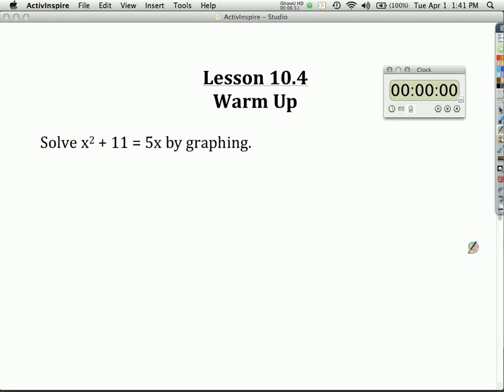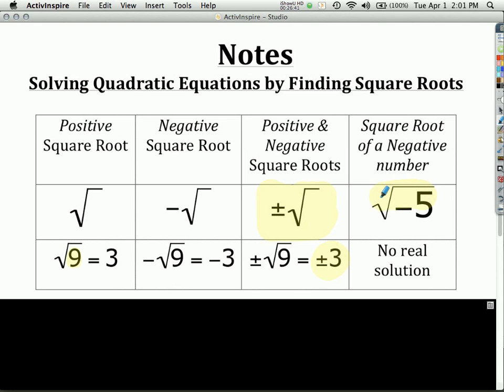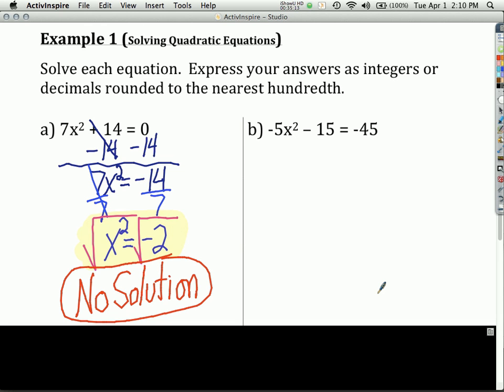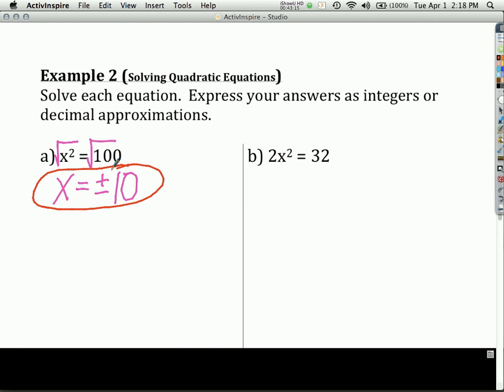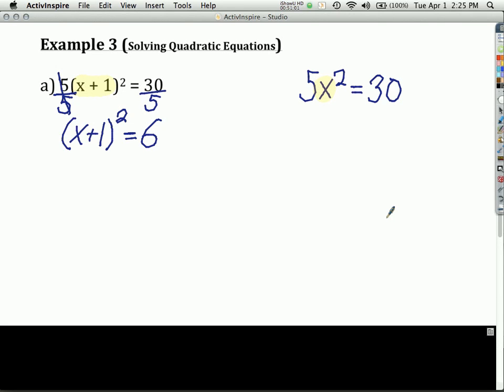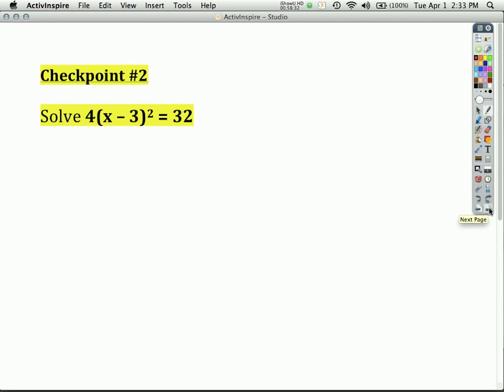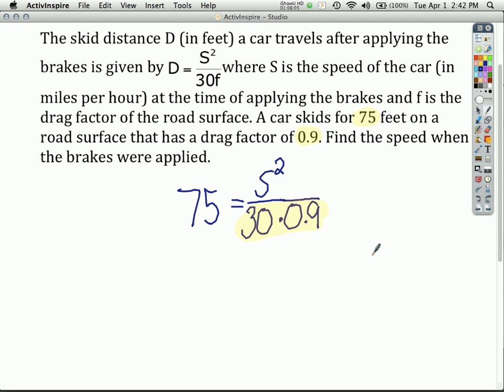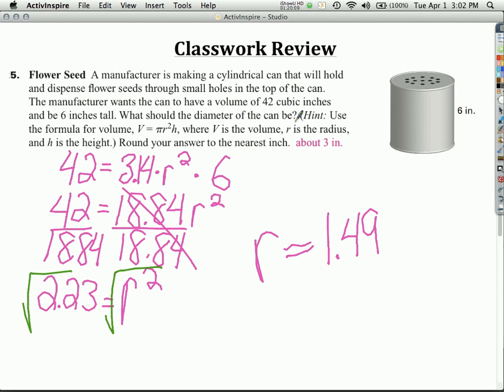Lesson 10.4 Screencast 2013-2014